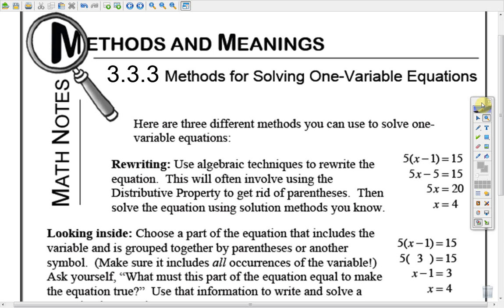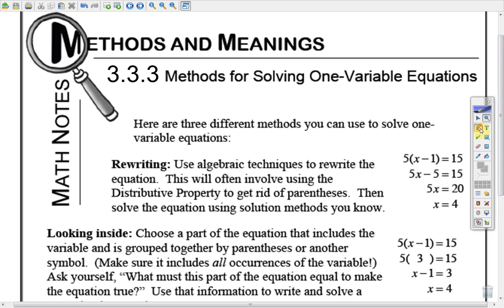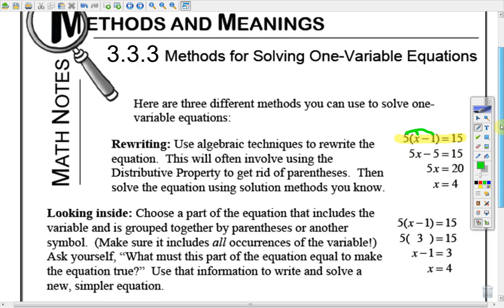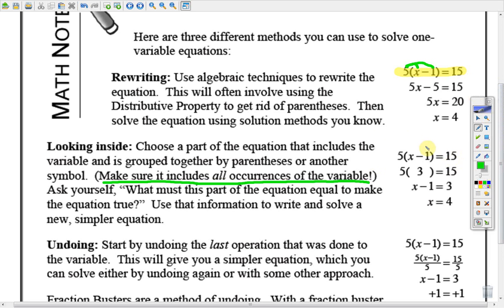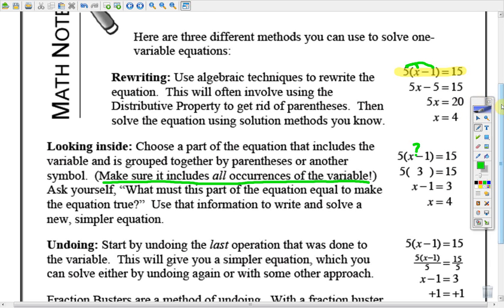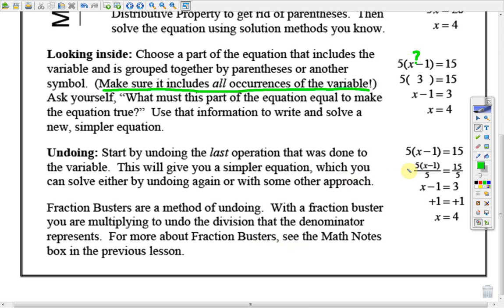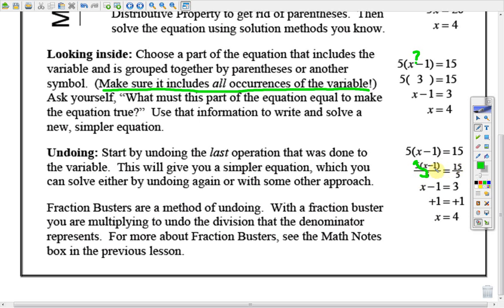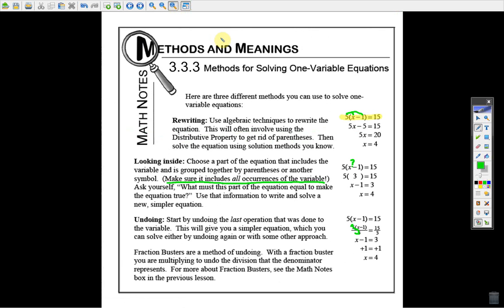IM1 - 3.3.3 Methods for Solving ONe Variable Equations